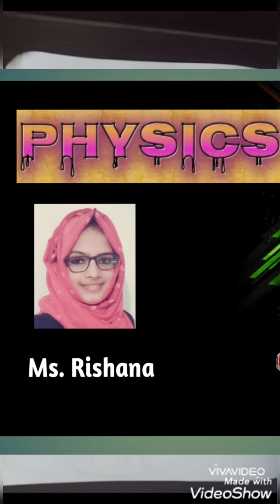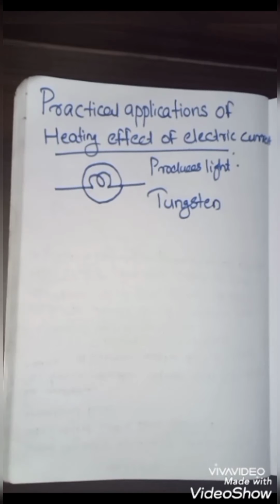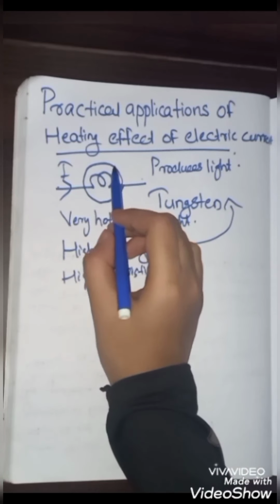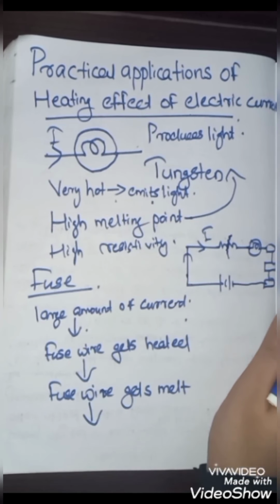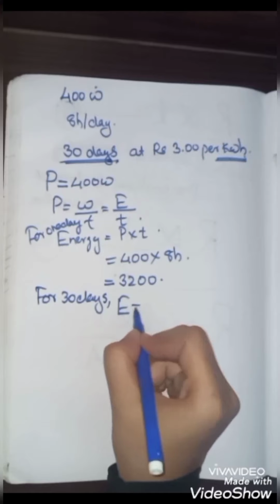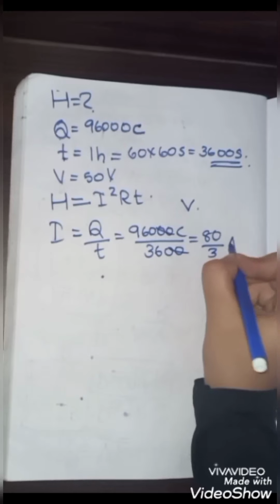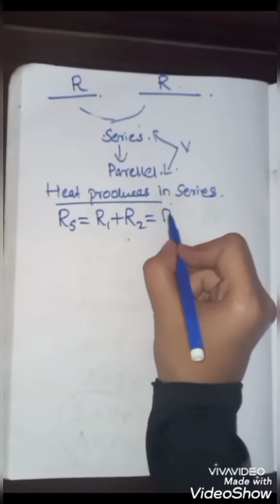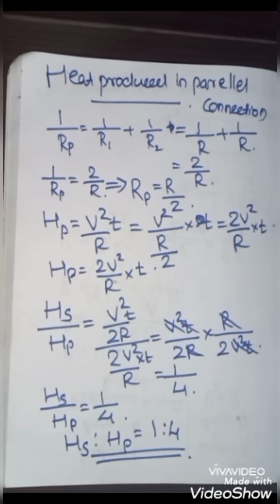CLASS 10- PHYSICS - PART -9